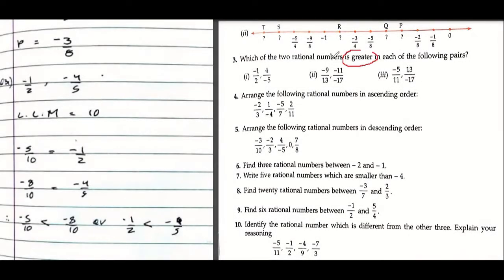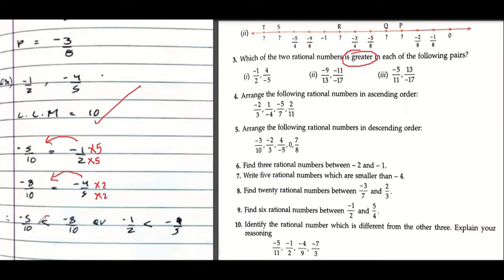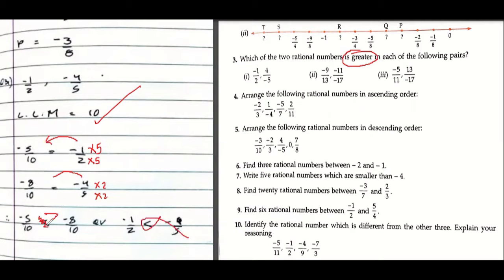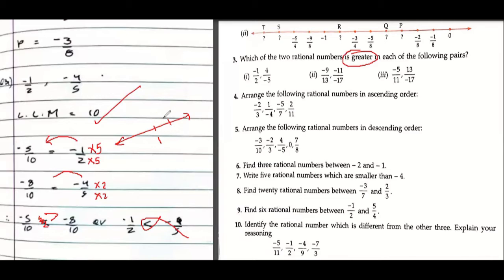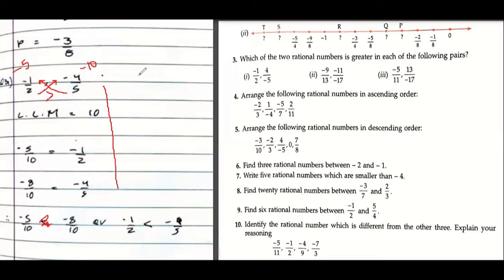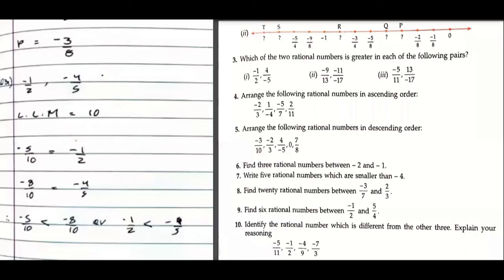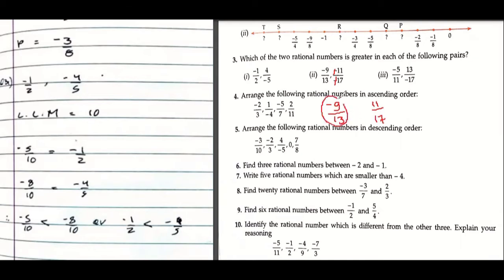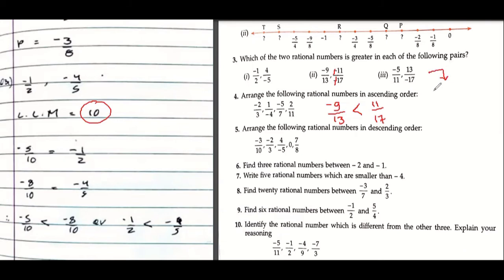Q3 Ex 1.5 Class 8 ICSE ML Aggarwal | Rational number on a number line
Q3. Which of the two rational numbers is greater in each of the following pairs?

In this particular video we are covering:
How to plot rational numbers or fractions on a number line.

Class: 8th

Sub Topic:
Fraction on a number line,
Number line,
Rational numbers on a number line,
Comparing two rational numbers,
Arranging rational numbers in ascending or descending order,
Finding rational numbers between two rational numbers,

Chapter 1,
Rational number,
Icse,
ML Aggarwal,
Question,
Solution,
Ex1.5,

Q1. Represent the following rational number on the number line:
 i) 11/4  ii) 4 ⅗  iii) -9/7  iv) -2/-5
Q2. Write the rational numbers for each point labelled with a letter:

Q4. Arrange the following rational numbers in ascending order:

Q5. Arrange the following rational numbers in descending order:

Q6. Find three rational numbers between -2 and -1

Q7. Write five rational numbers which are smaller than -4.

Q8. Find twenty rational numbers between -3/7 and ⅔.

Q9. Find six rational numbers between -½ and 5/4.

Q10. Identify the rational number which is different from the other three. Explain your reasoning
-5/11, -½ ,-4/9 , -7/3